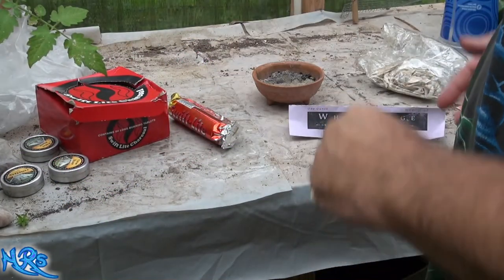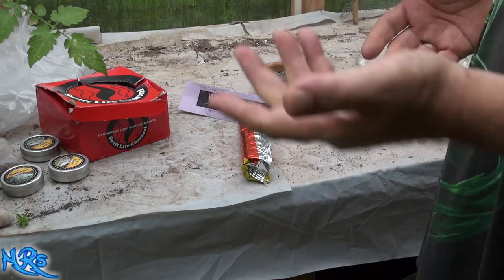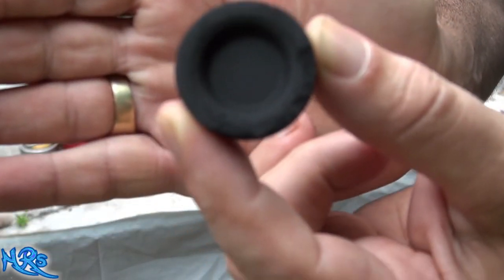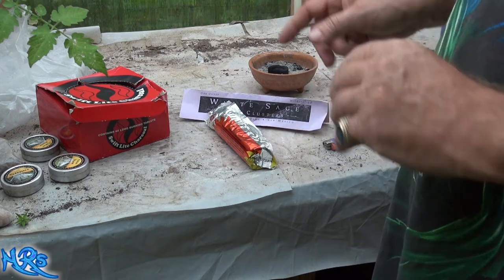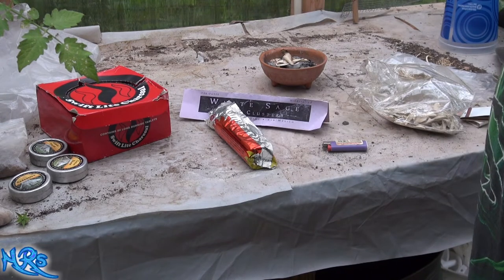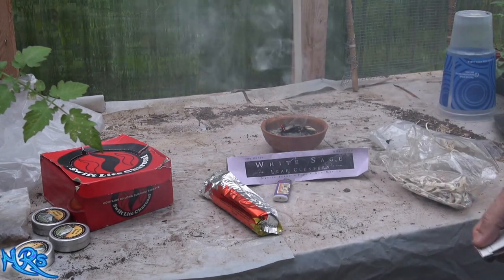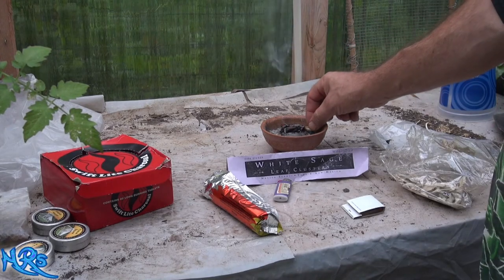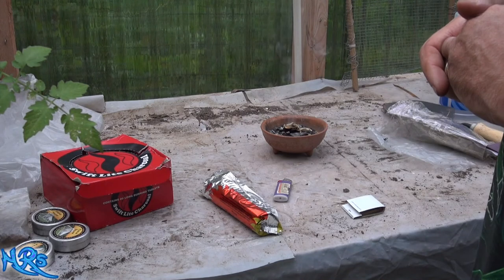⟹ White sage smudging | Aromatherapy | Burning Salvia apiana in the greenhouse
In this YouTube video, i will show some of the incenses i burn while I'm in the garden. This video i will be burning white sage.

BUY WHITE SAGE HERE:
⟹ White Sage California Smudge

⟹ Extra Large California White Sage sticks

⟹ EarthWise White Sage Leaves - Organic - 1 Pound

⟹ 6 Pack - Premium California White Sage Smudge Sticks

⟹ CLUSTERS CALIFORNIA WHITE SAGE LOOSE 1oz. BAG

⟹ Soapstone Scrying and Smudge Bowl

⟹ Om Soapstone Incense Burner Bowl Smudge Pot

⟹ Swift Lite Pack of 100 x 40 mm charcoal Tablets

⟹ Swift-Lite Incense Burning Charcoal, 10 Disk Pack

⟹ 1 X 1lb Black Incense Burner Sand

⟹ Resin Incense Variety Sampler Set: 8 Fragrances

⟹ WHY you should NEVER buy bare root trees an NEVER buy ANY tree from EBAY !!! a MUST watch

Smudging is a ceremony practiced by some Indigenous peoples of the Americas, that involves the burning of sacred herbs, in some cases for spiritual cleansing or blessing. While the particulars of the ceremonies, and the herbs used can vary widely between tribes and nations, many use forms of sage (for example, common sage or white sage) and cedar that is local to their region. Not all Native American and First Nations cultures that burn herbs for ceremony call what they do, smudging. While using scent and scented smoke (such as incense) in religious and spiritual rites is an element common to many different cultures worldwide, the details and spiritual meanings are usually unique to the specific cultures in question.

Salvia apiana, the white sage, bee sage, or sacred sage, is an evergreen perennial shrub that is native to the southwestern United States and northwestern Mexico, found mainly in the coastal sage scrub habitat of Southern California and Baja California, on the western edges of the Mojave and Sonoran deserts. Salvia apiana is a shrub that reaches 1.3 to 1.5 metres (4.3 to 4.9 ft) tall and 1.3 metres (4.3 ft) wide. The whitish evergreen leaves have oils and resins that release a strong aroma when rubbed. The flowers are very attractive to bees, which is described by the specific epithet, apiana. Several 1 to 1.3 metres (3.3 to 4.3 ft) flower stalks, sometimes pinkish colored, grow above the foliage in the spring. Flowers are white to pale lavender.